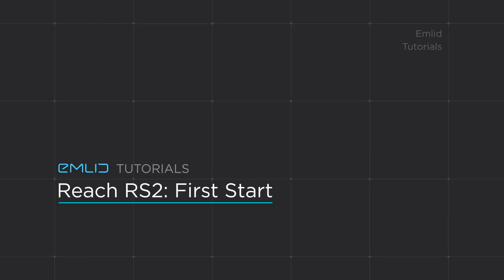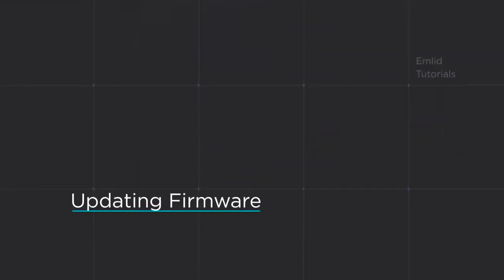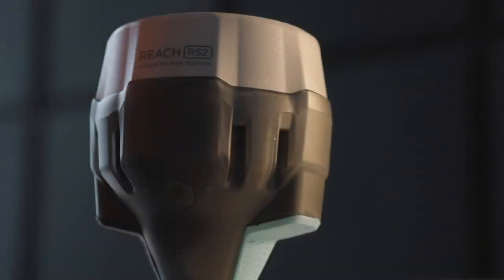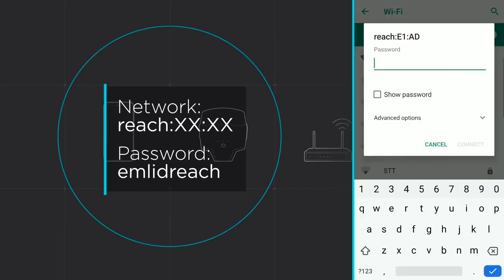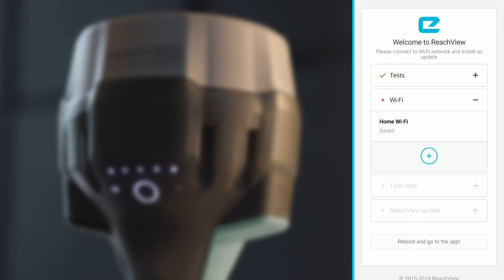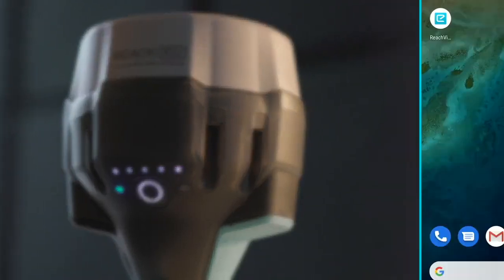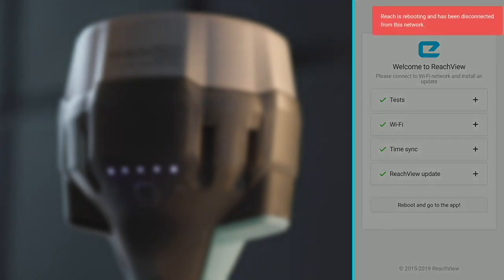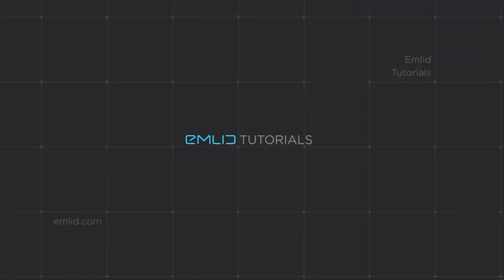1- EMLİD Reach RS2 GNSS /GPS Total Station İlk Başlangıç 1 - Dronmarket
EMLİD Reach RS2 GNSS /GPS Total Station İlk Başlangıç 1 - Dronmarket

Bu video ilk başlangıç ​​sürecinin tamamını kapsar: pil seviyesini kontrol etme, Reach RS2'yi şarj etme, Reach'i açma, başka bir Wi-Fi'ye bağlanma ve ReachView uygulamasının en son sürümünü yükleme.